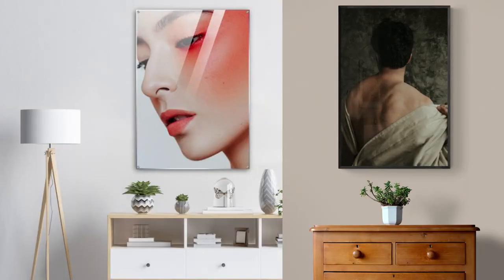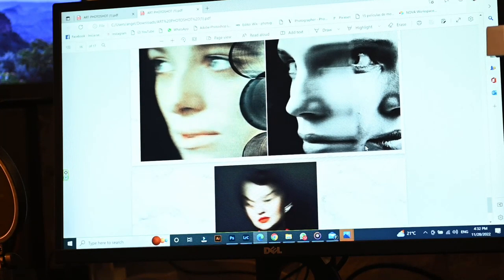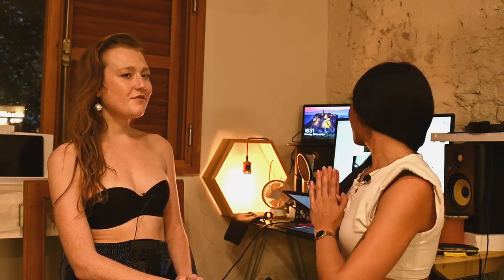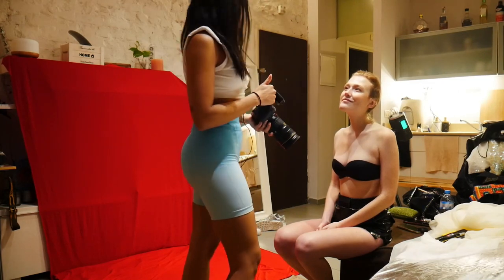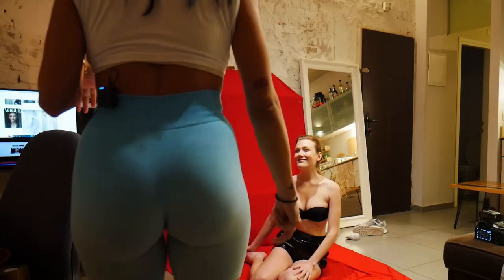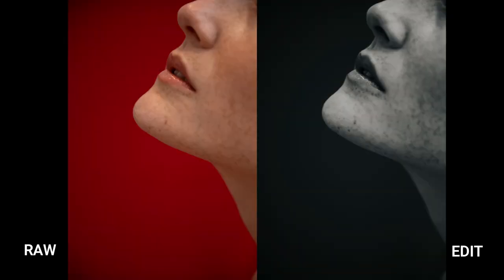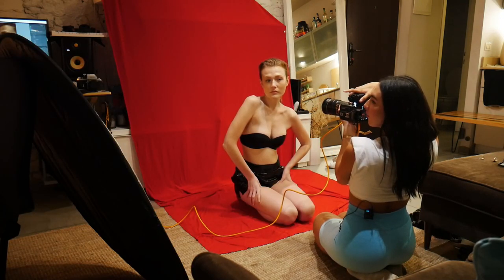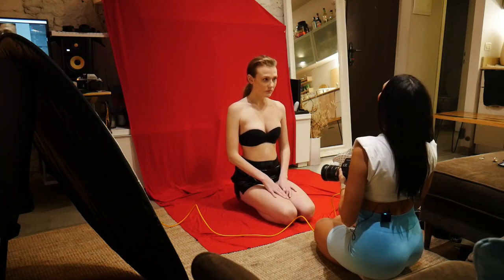Sharing my secrets 🤯📸How to create artistic pictures on low budged / One light set up / Home studio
Hiii GUYS!!! On this video I´ll be sharing my secrets 🤯📸 How to create artistic pictures on low budged with one light One light set up at a Home studio.

Link to my online course ´FASHION PHOTOGRAPHY with Natural Light!! 🔥📷

MODEL: @natashasamsara❤️

What's in my camera bag?! : MY 2022 KIT!!
My Camera Bag
My go to daily camera
Most Used Lens Currently
Other lenses :
Second camera
Battery grip
Third camera
My SD cards:
Sd cards holder case
My speedlight
My charger
ND filter
My tripod
My gorila pod

VND Filters (imperative for outdoor shooting) :
The action cam I use
Gimbal I use

Video camera
Lenses:
Vlog Mic

🔥📷My analogue cameras:
Canon AE-1 Program
Nikon F2 Photomic 35mm SLR Film Camera

In case you lose your lens cap cover

Thethering cable for Nikon z7II
Thethering cable for Nikon d750

My flashes
Tripod Stand
Parabolic umbrella
Background Stand
Beauty Dish
White Backdrop
Paper Storage Clip
Backdrop Clips

My hard drive
Hard drive case
My tablet
External Hard Drive Cable
My Mouse
Mouse case